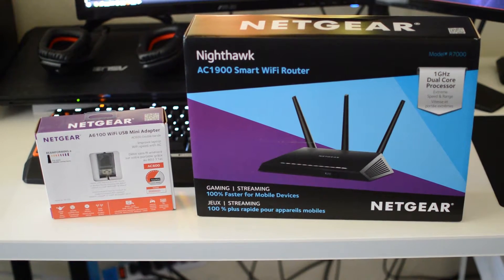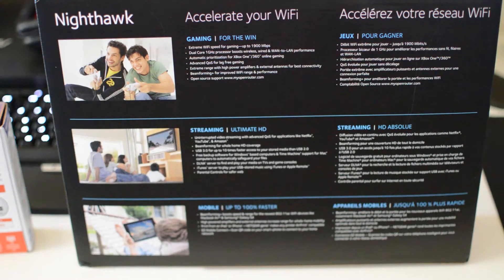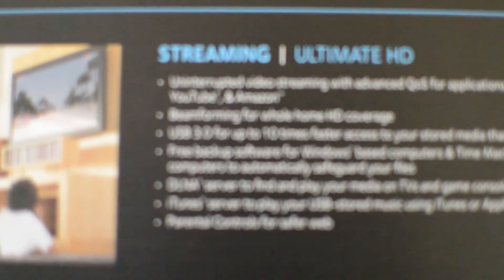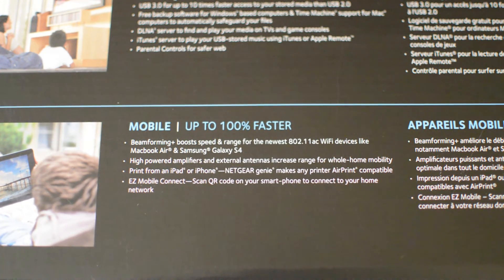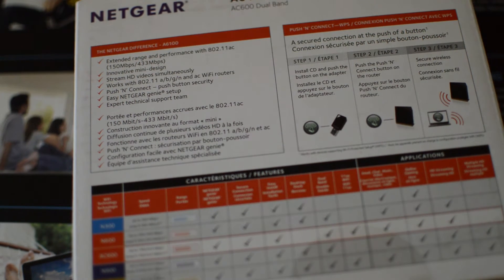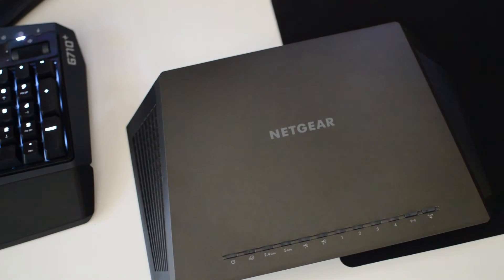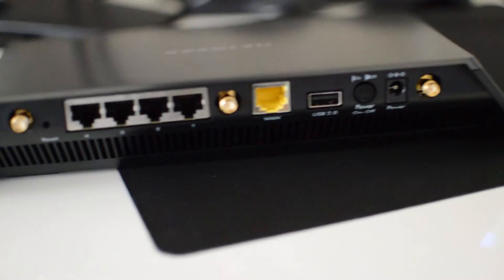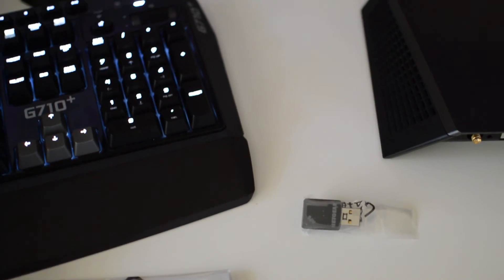Netgear Nighthawk with A6100 AC Mini Adapter Unboxing and First Look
-Newest in WiFi Technology :D 802.11ac